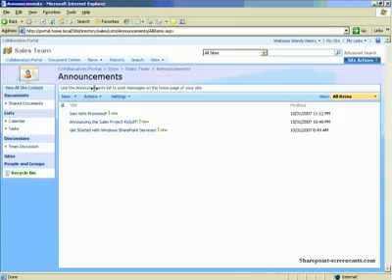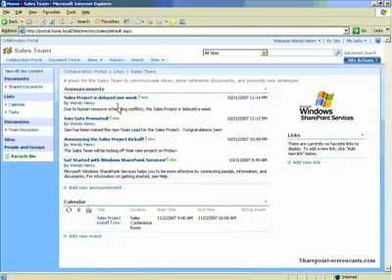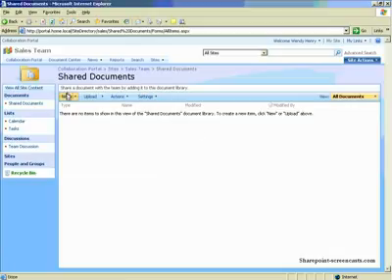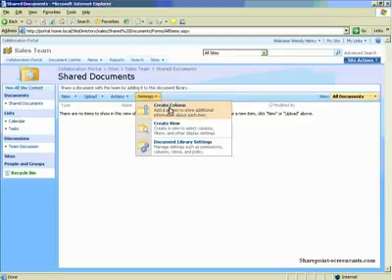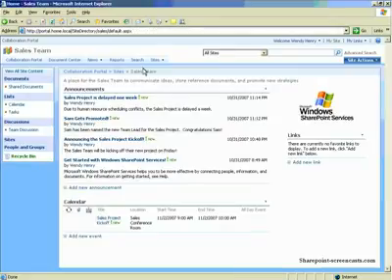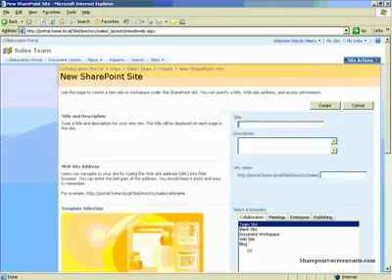What is Sharepoint